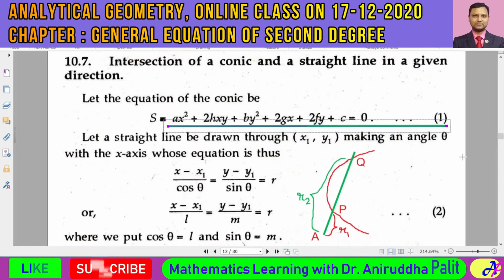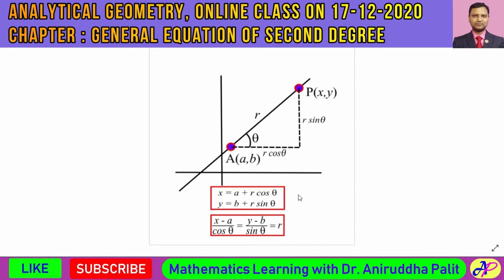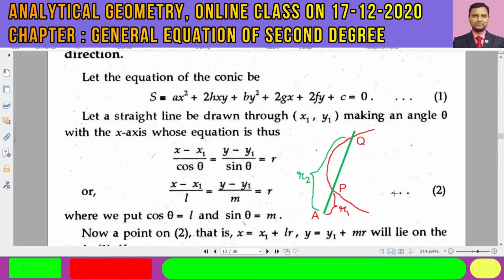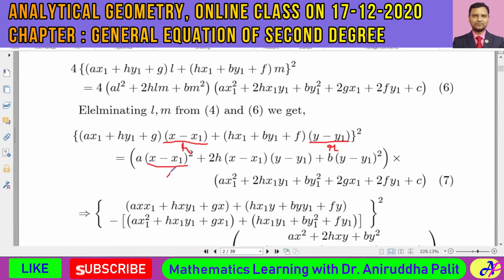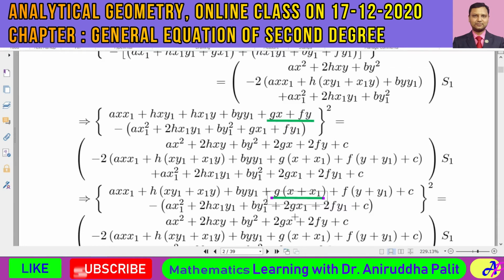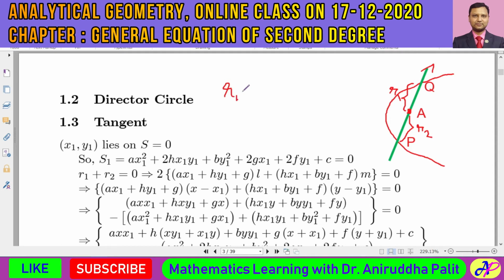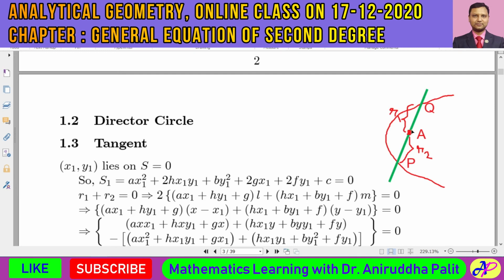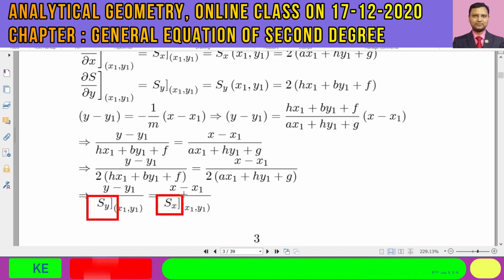Analytical Geometry - General Equation of Second Degree - Online Class on 17-12-2020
Here we discuss the tangent, the normal and the pair of tangents of a conic represented by the general equation of second degree involving two variables.